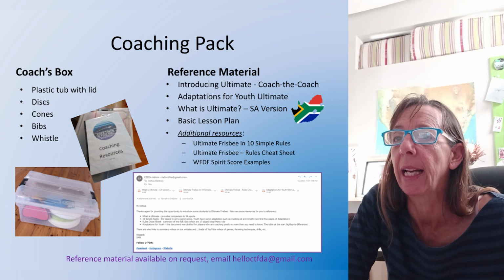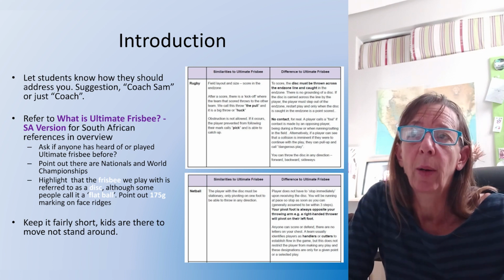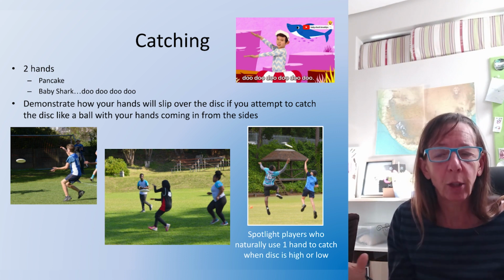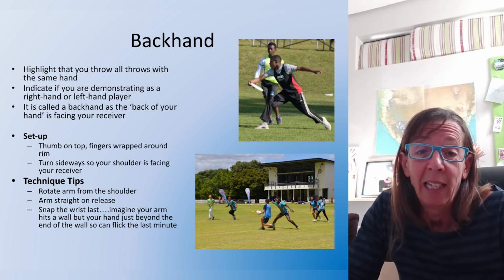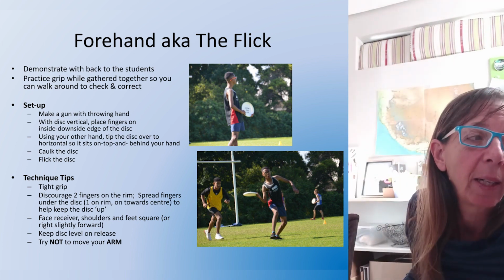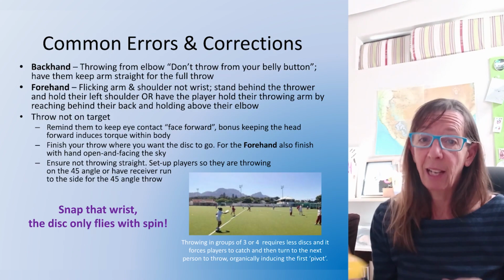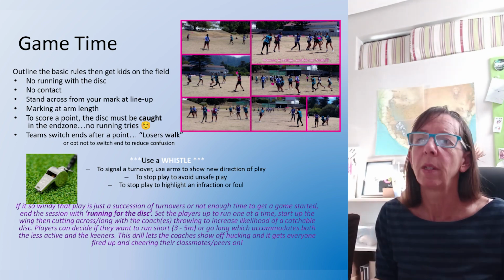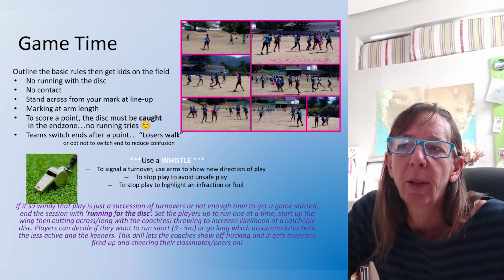Organising Schools and Youth Ultimate - SACC 2023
Samantha Fothergill talks at the South African Coaches Conference 2023